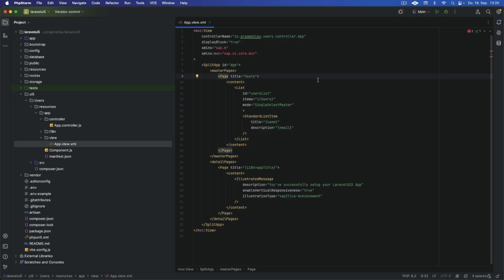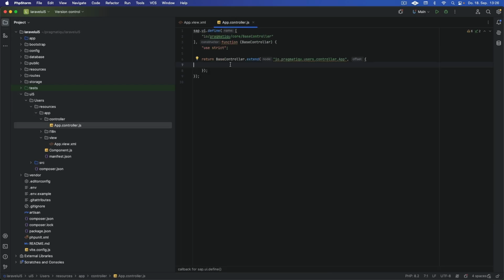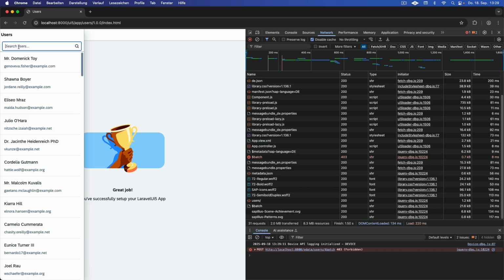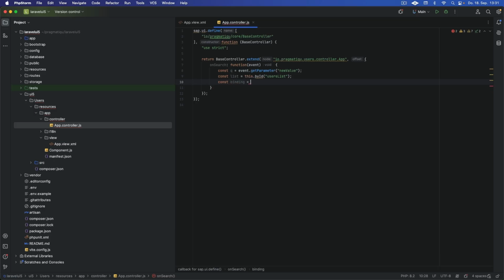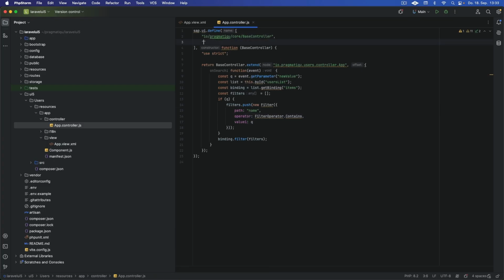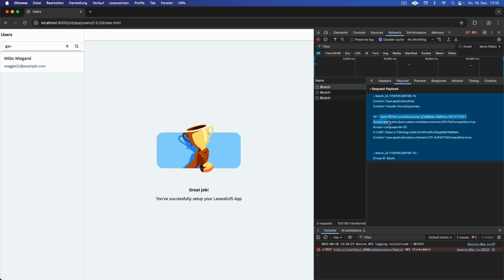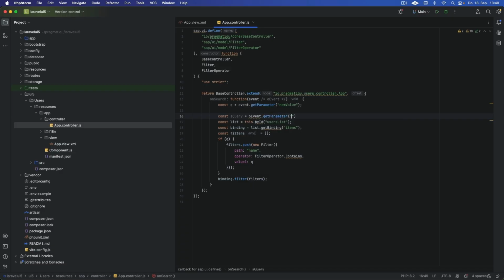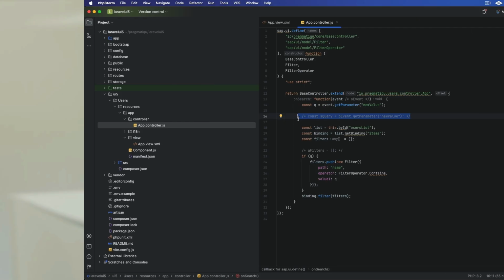[Episode 08] Live Search in UI5 | Laravel + OpenUI5 (LaravelUi5 Course)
Time to add interactivity. I’ll show you how to add a `SearchField` above the user list and wire it to the controller. You’ll learn how to handle events, apply UI5 filters, and embrace modern JavaScript conventions instead of SAP’s old Hungarian notation. By the end, you’ll have live, instant search filtering in your UI.

This video is part of the free course LaravelUi5 — Build Your First Business App with Laravel & OpenUI5.